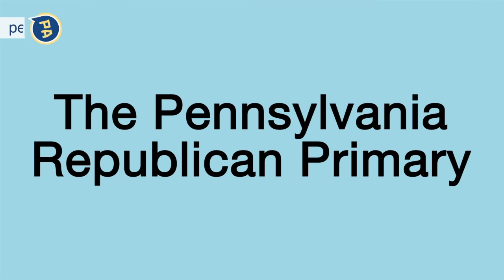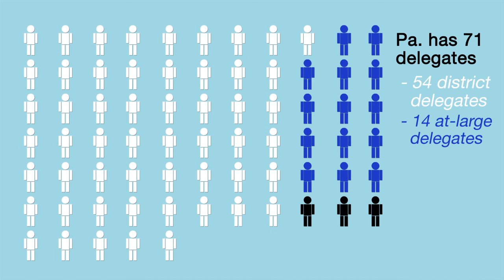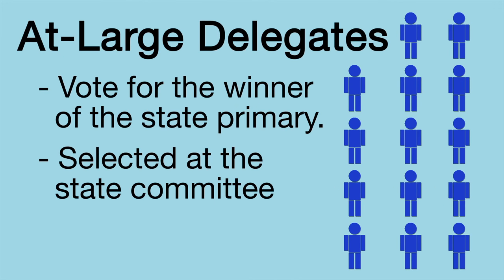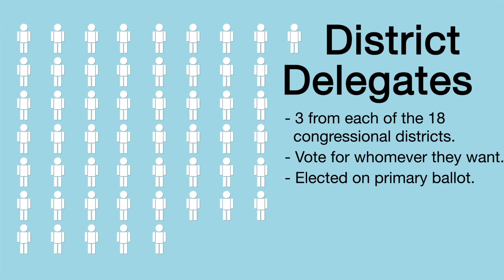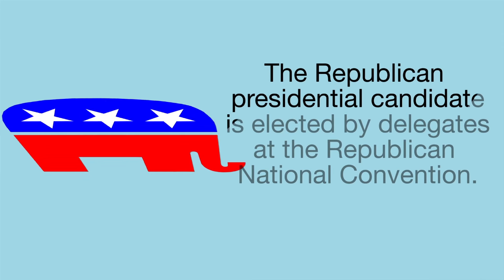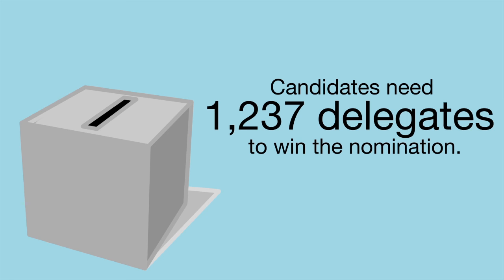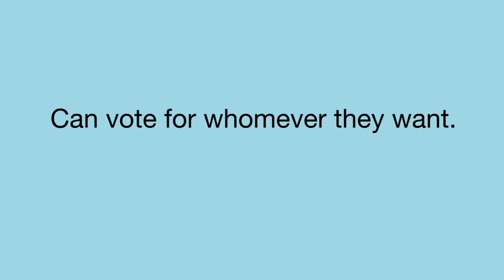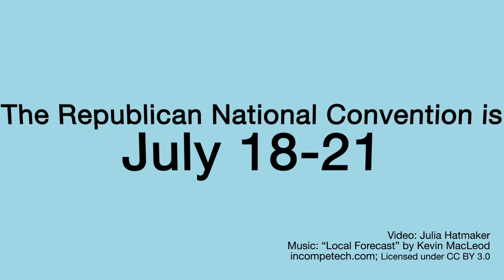Republican Primary: How the Pennsylvania election system works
A quick explainer on how the 2016 Republican Primary Election will work in Pennsylvania, including how a candidate like Donald Trump, Ted Cruz and John Kasich, could win the primary -- but not all the delegates.